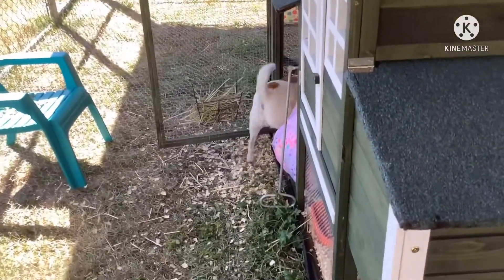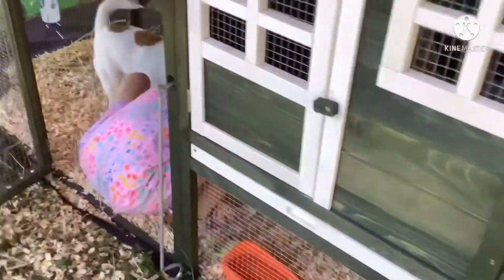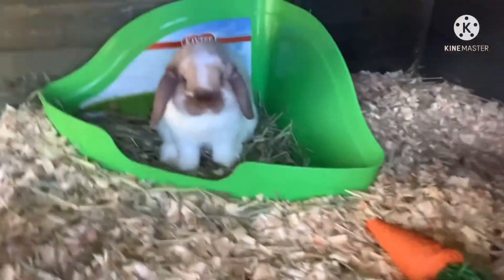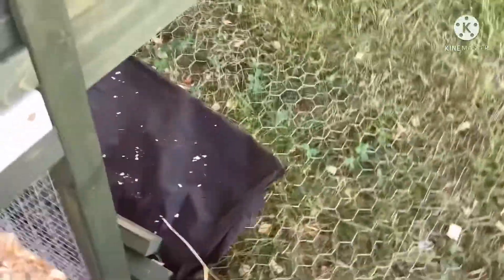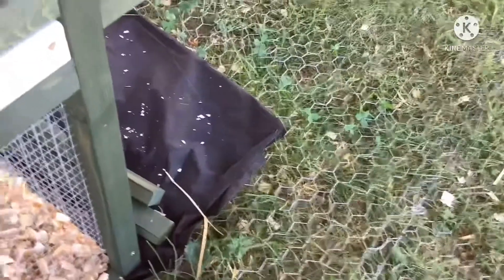𒊹☆ʙᴜɴɴʏ ʜᴜᴛᴄʜ ᴛᴏᴜʀ★𒊹 ᴡɪᴛʜ ʙᴜᴛᴛᴇʀsᴄᴏᴛᴄʜ and oreo ʕ•ᴥ•ʔ ★